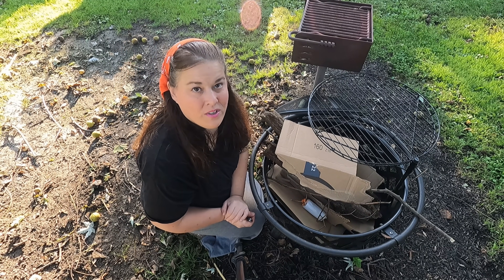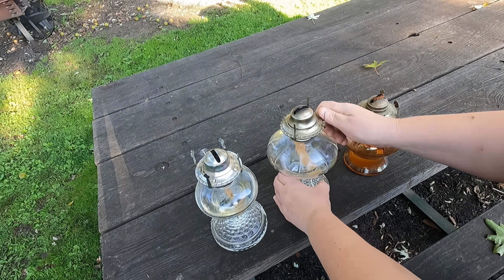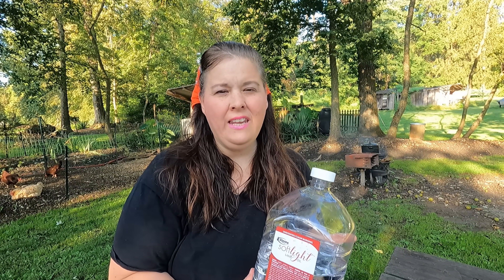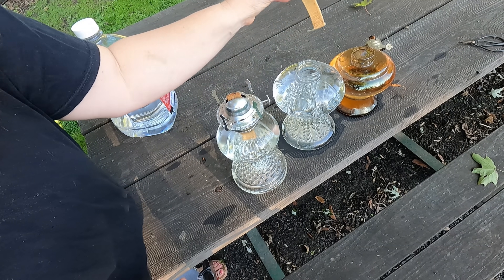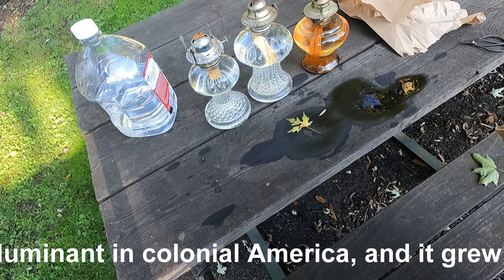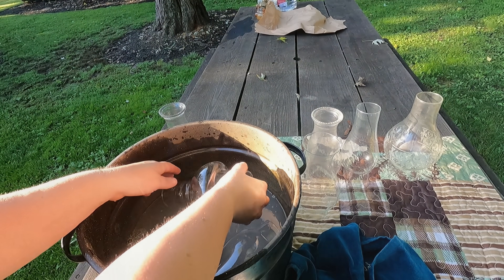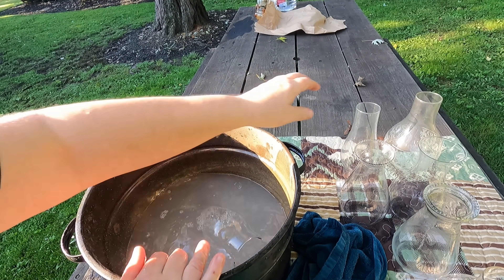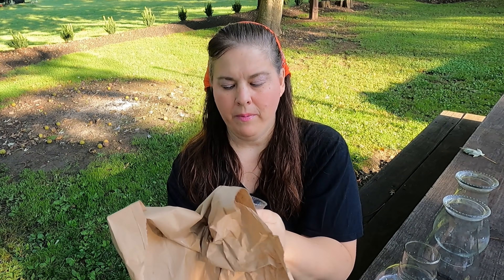19th Century AMISH Preparedness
Embrace a back-to-basics lifestyle and experience the simplicity and fulfillment it brings. Discover ways to simplify your life, reduce clutter, and reconnect with nature. Find peace and contentment through this lifestyle change.

Oil Lamp